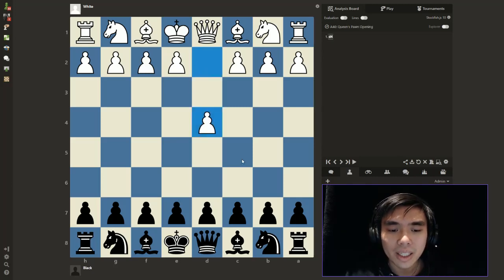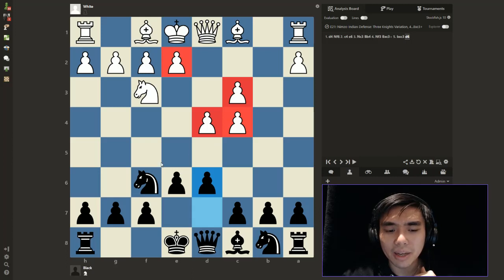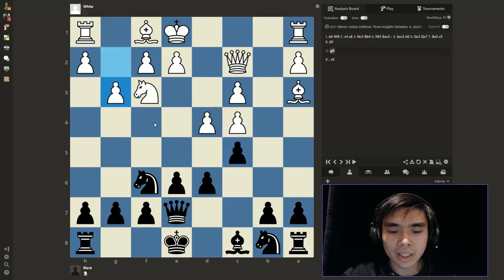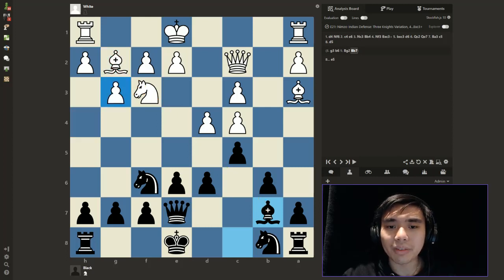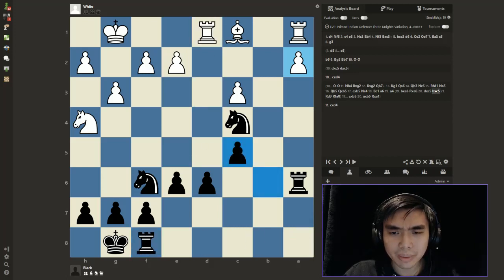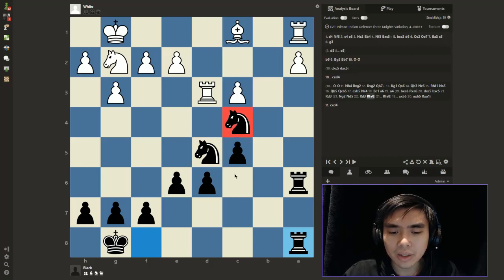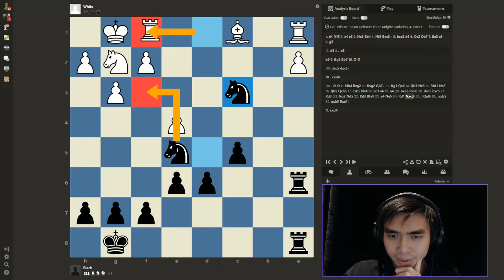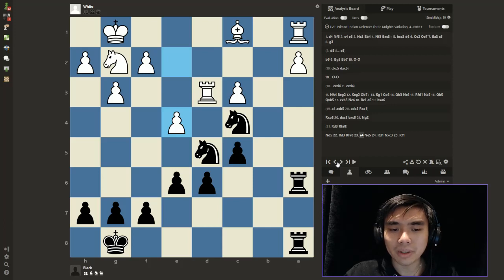2-Step Process Nimzowitsch Uses to WIN CHESS Easily || H. Mattison vs. Aron Nimzowitsch || Karlsbad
Today we have a game from one of my favourite chess players of all time, the very positional Aron Nimzowitsch! Today I explain a very simple 2-step process that Nimzowitsch uses to win so many of his games.